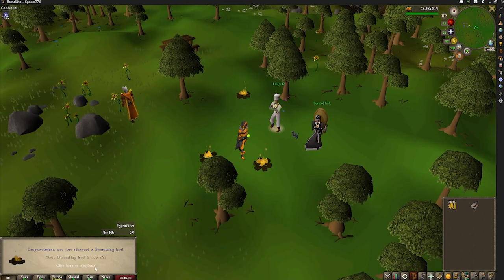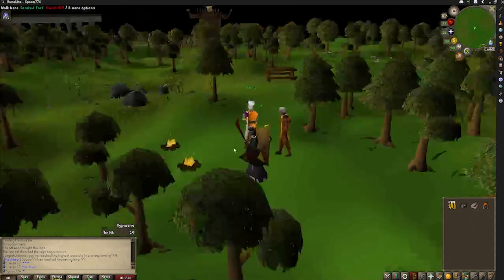She wintered on my todt till i phoenixed (OSRS) | Cutlery Drawer GIM #1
Group Ironman series which takes place in Oldschool Runescape.

Getting the account off to a great start with the first 99 of the account with fire making through Wintertodt and the introduction to the series

If you guys enjoy please think of dropping a sub and a like as it helps lots :) thanks